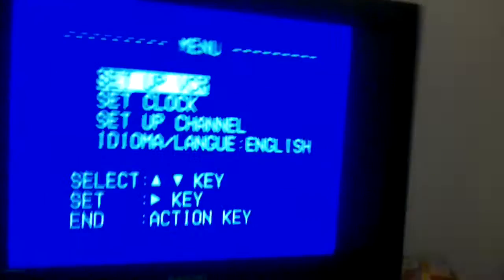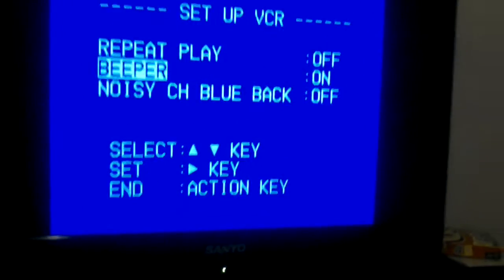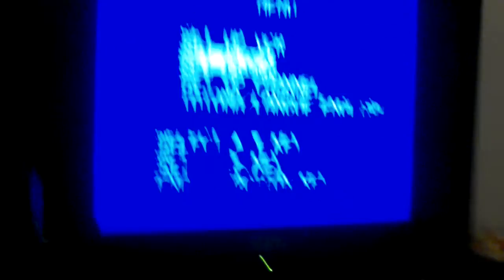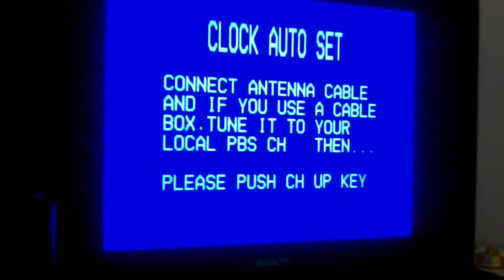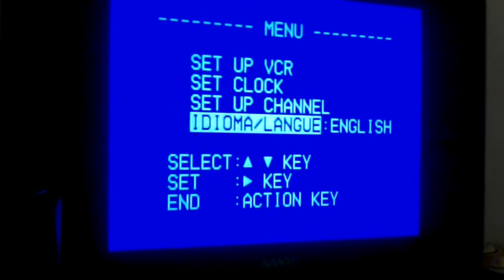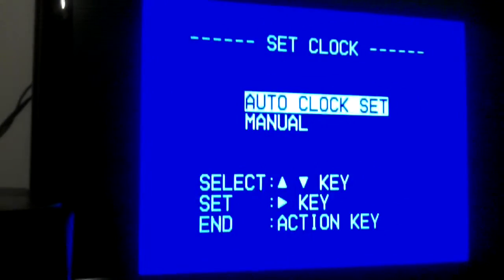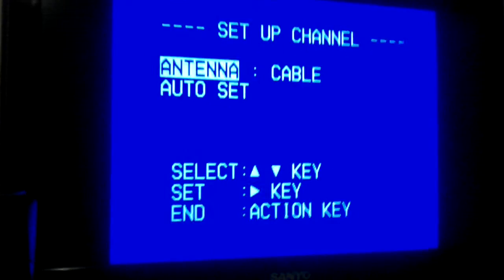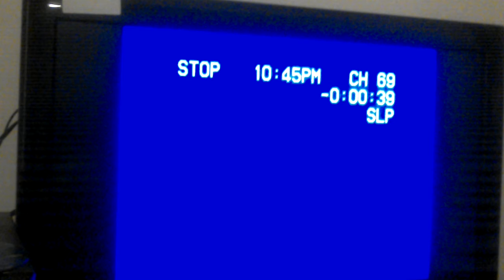Panasonic PV-8400 Review Part 1